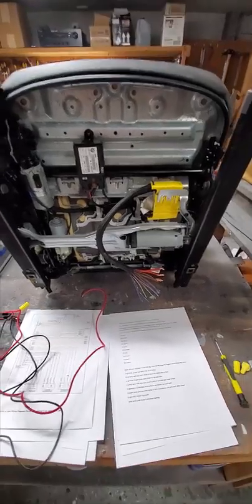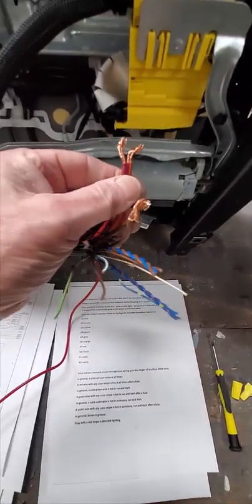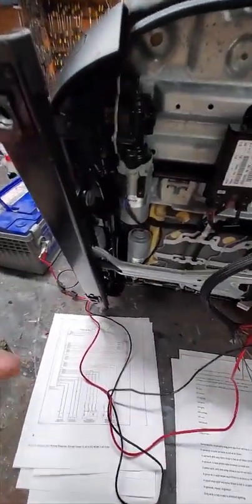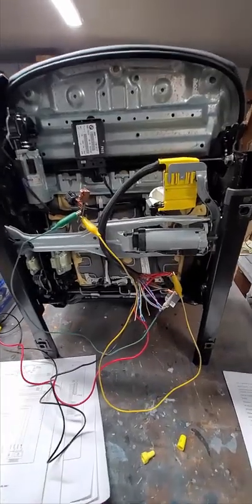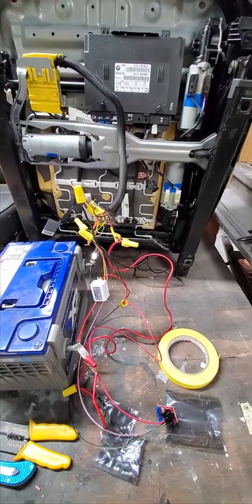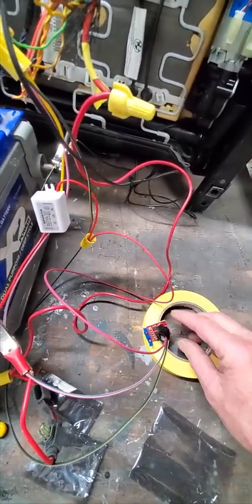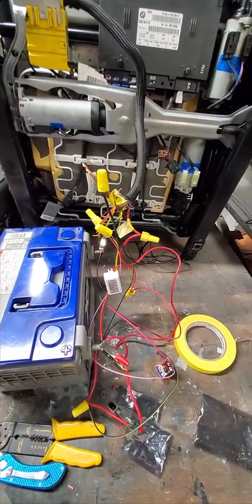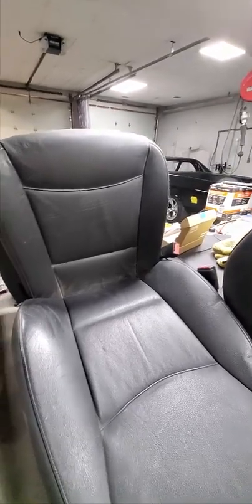BMW Seat wiring for el Camino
Here are the parts I used to make the 2007 BMW 328i bucket seats work in the 1968 el Camino:

12V to 5V 3A Step-Down Waterproof Miniature DC-DC Converter Power Supply Module:

NE555 Pulse Frequency Square Wave Rectangular Wave Signal Generator

Project Boxes ABS Plastic Electrical Project Case Power Junction Box Black 2.76 x 1.65 x 0.71 inch

Dupont2.54 Pre-Crimped Cables and Connectors  (needed to connect the square wave generator board)

12V Auto Waterproof Fuse Relay Box Block Kit